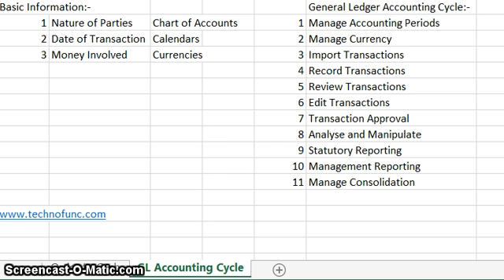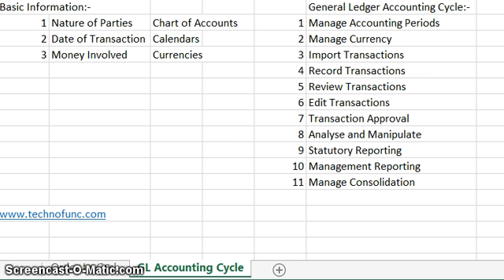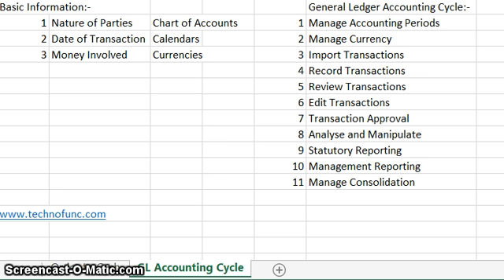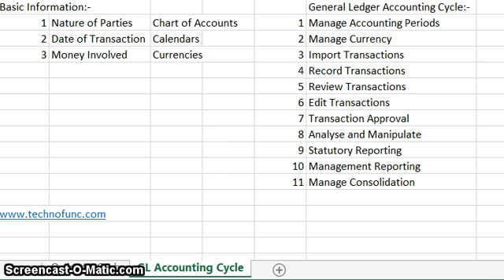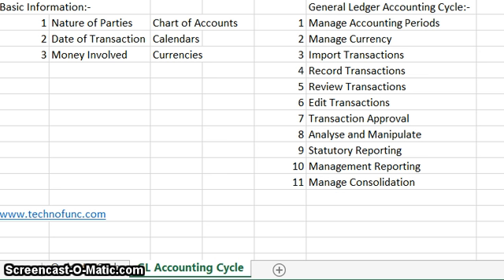68. General Ledger Accounting Cycle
This video discusses General Ledger Accounting Cycle.